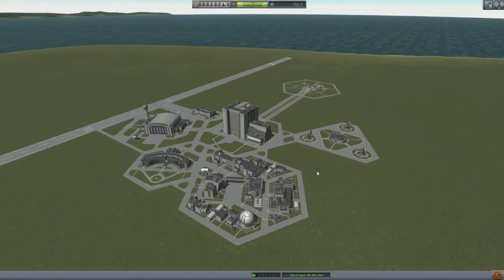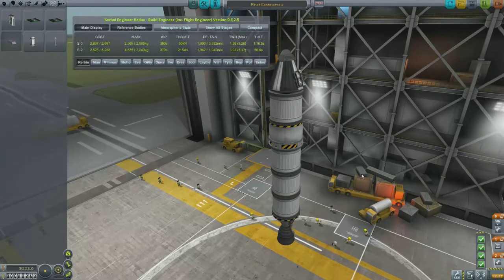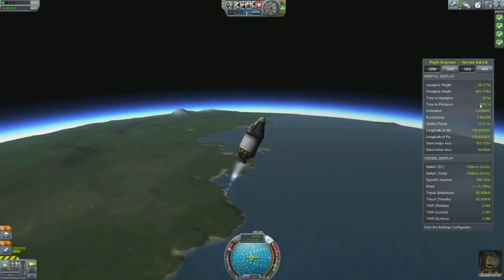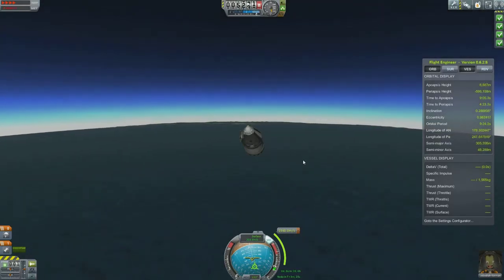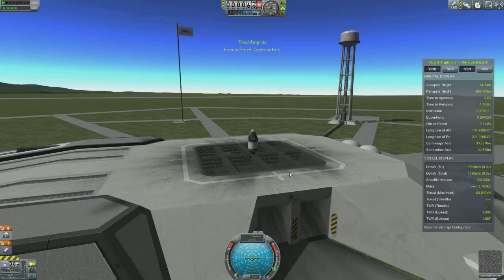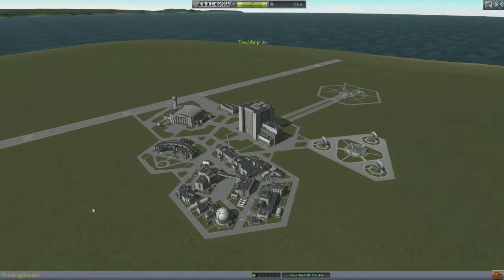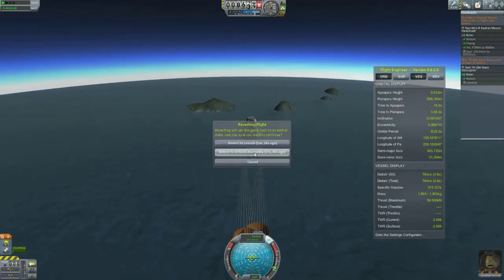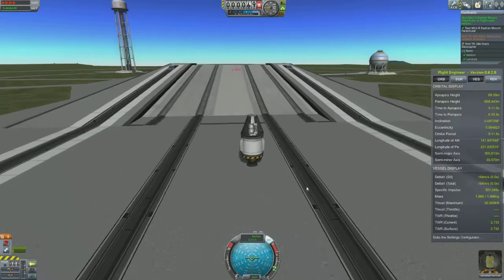KSP | R&D Contracts & Budgets Guide Part 2 | Tutorial | Kerbal Space Program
In this Episode I test out the LV-909 engine, parachutes and gain a lot of research points to unlock further parts to enhcance our aim of conquering the solar system!

In this new series i aim to show you what is new in Kerbal Space Program version 0.24, including the new contracts and budgets aspects, and how they affect the career mode playthrough. Contracts bring cash and challenges to the career mode! For the first time also is a 64- bit version for all you eager kerbanauts to try out!

Also as promised if you would like to try out the Kerbal Engineer mod i used in this video, please visit

and follow the install instructions!

Thank you very much for watching my video and even taking the time to look at the description!